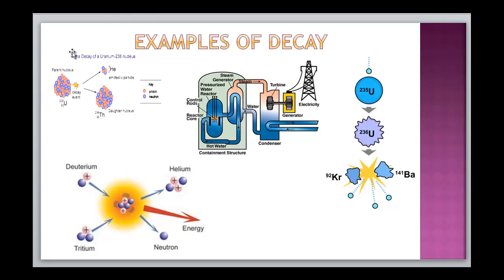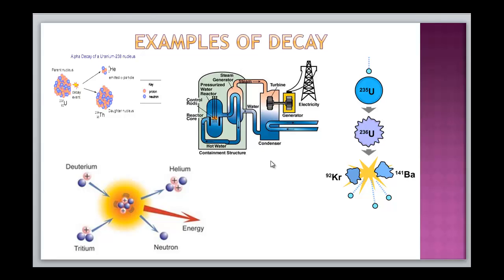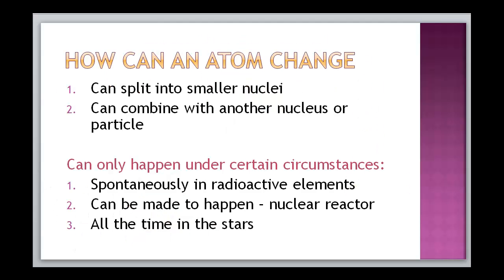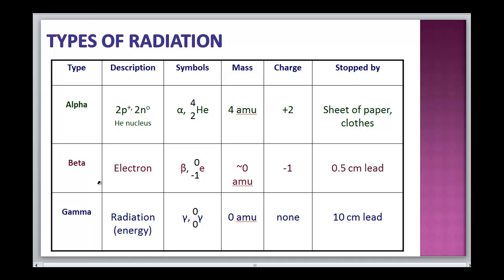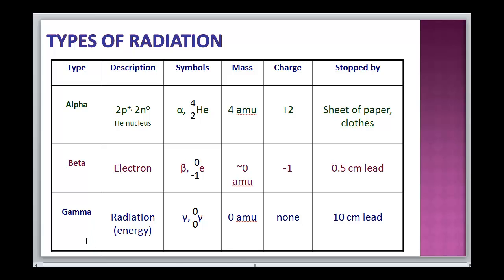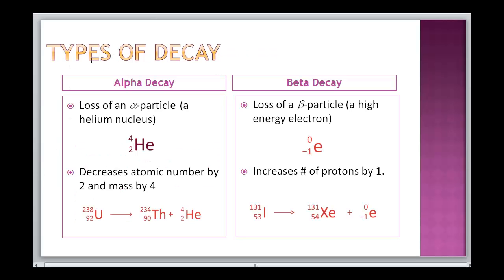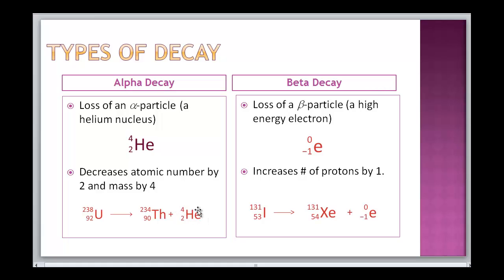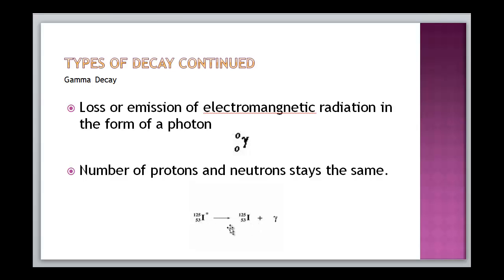Unit 4 elements of life nuclear radioactive decay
What is nuclear radioactive decay?  Shows examples for Alpha, Beta and Gamma decay.